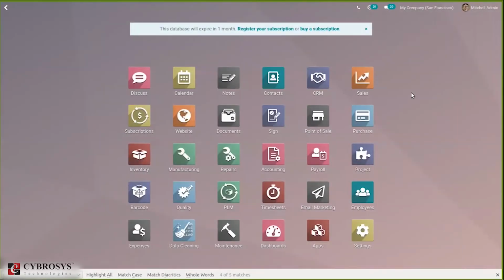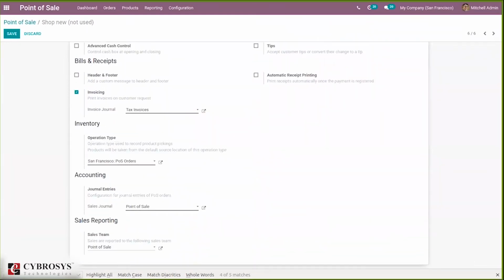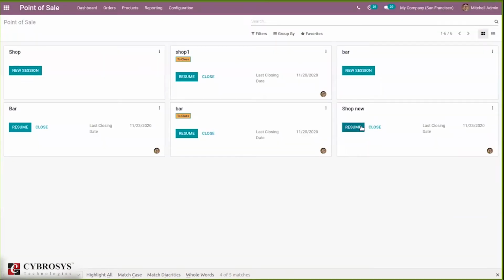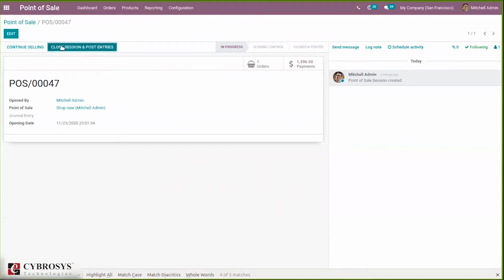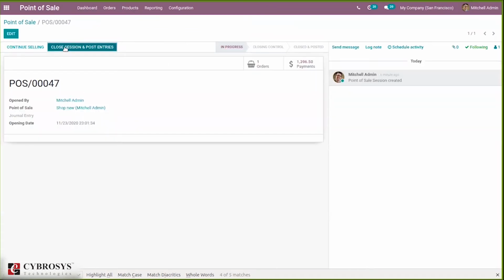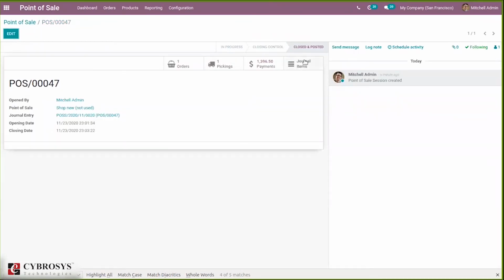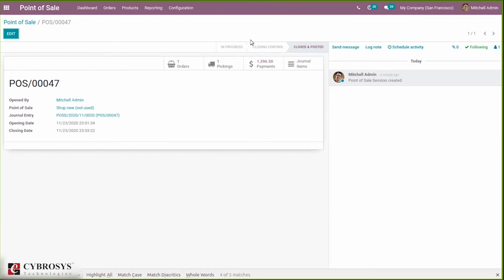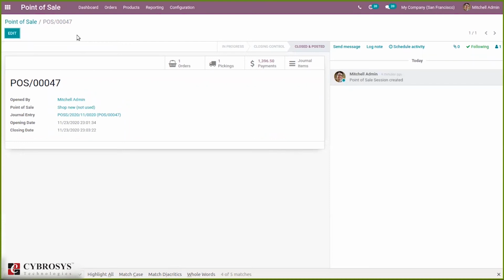Validate Closing And Post Entries In Odoo 14 POS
This video explains how to validate closing and posting entries in POS on odoo 14.

Odoo Point of Sale helps one to effectively track the cash flow happening within the sales counter during a session/shift. Once a product is purchased or billed in a POS session you need to validate it before closing the session. You should post the entries in Journal items before closing the session. In Odoo POS while you are closing the session a button is shown named ‘VALIDATE CLOSING & POSTING ENTRIES’ for this function. You need to click this button before closing the session & automatically post the entries into the journal.